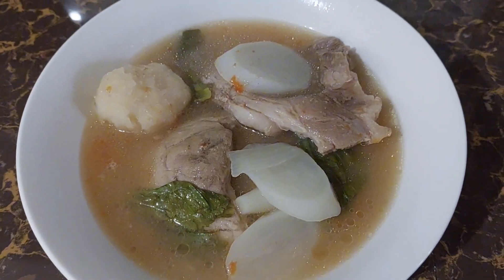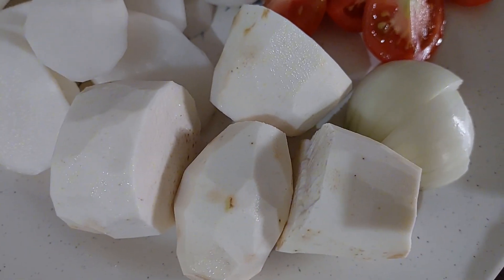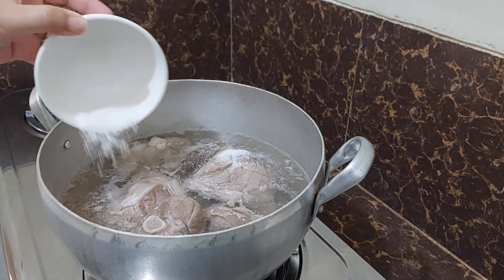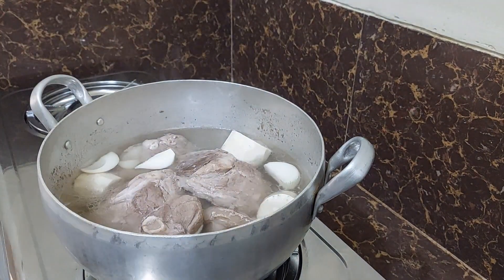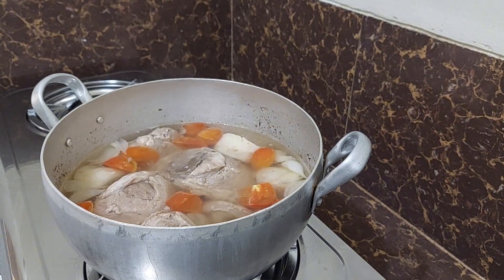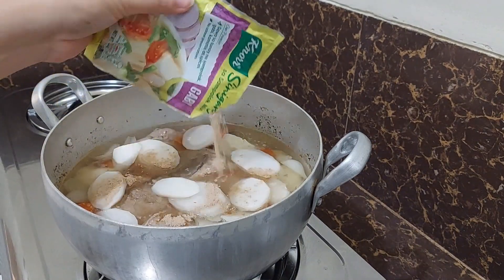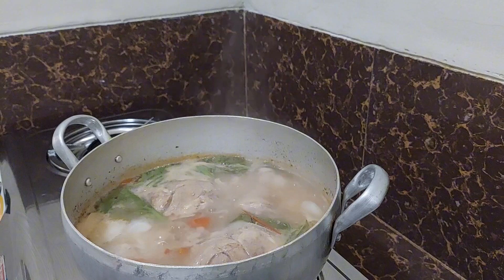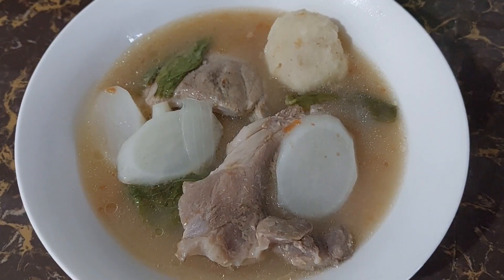Pork Sinigang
Hi, everyone. This is not the traditional Filipino pork sinigang I'm cooking, but the one my husband likes.